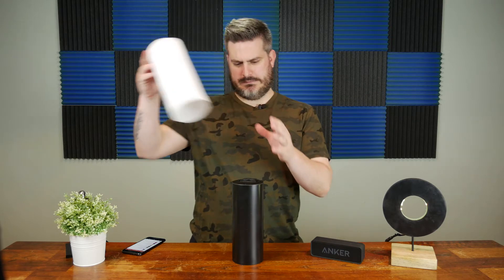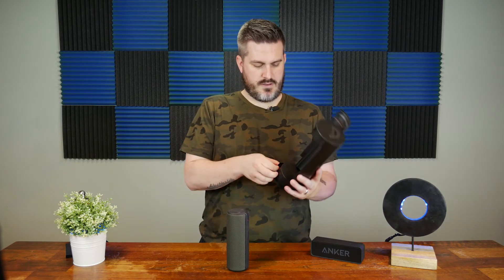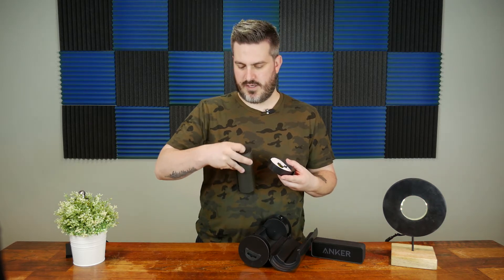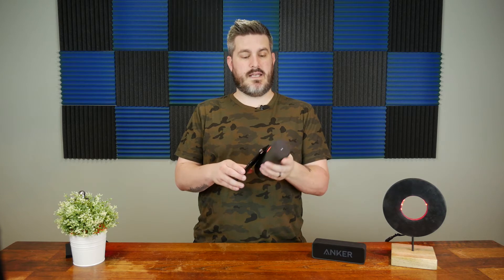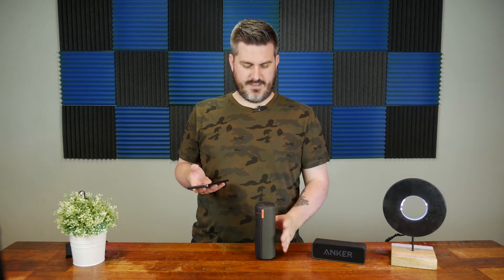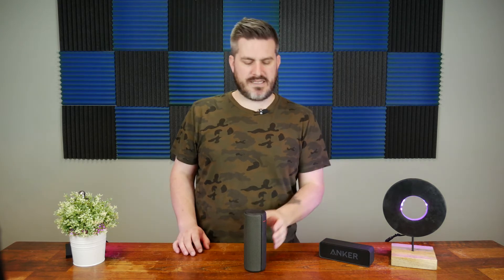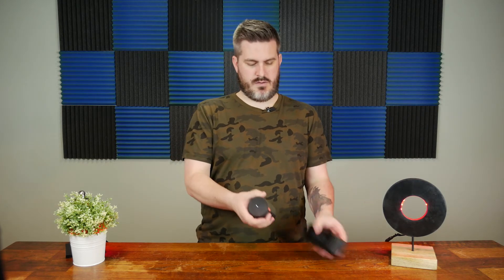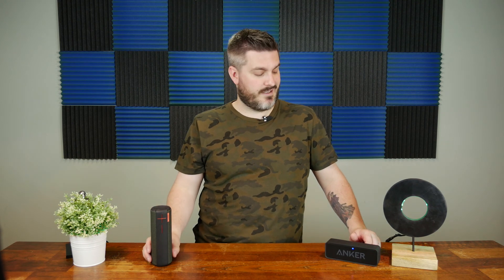Best Impulse Buy BLUETOOTH SPEAKER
Can the $35 Anker SoundCore outplay the $140 Logitech UE Boom?